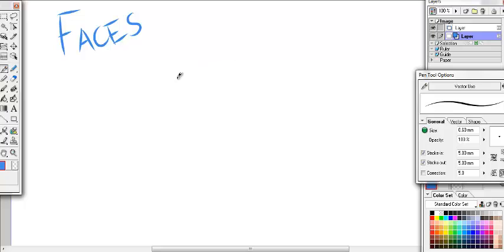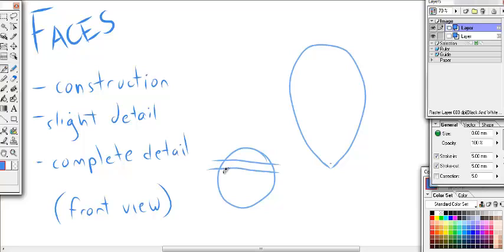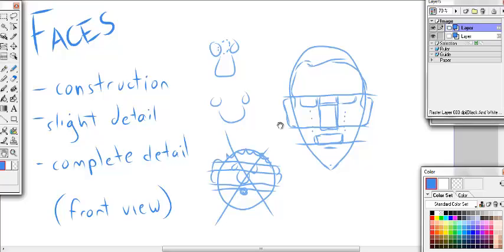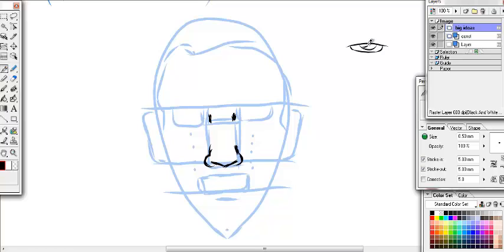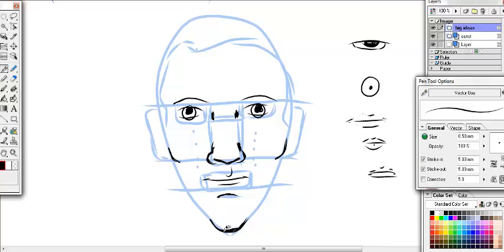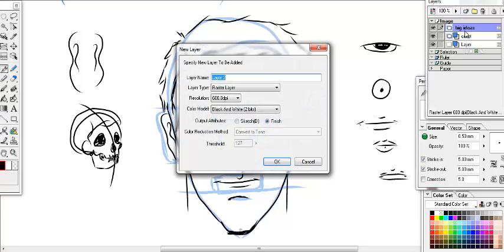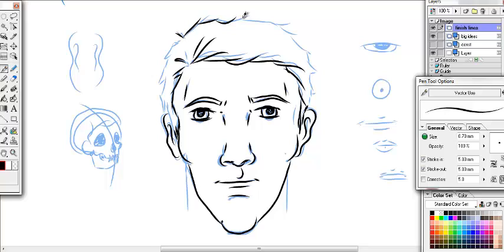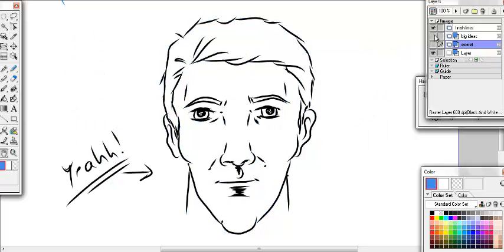Let's All Sketch #3: Faces (Front View)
These drawing tutorials are for beginners. I will do my best to use simple shapes, go step by step, and explain why we do the things we do when drawing!

In this video, we will start learning how to draw faces.  We'll start with the simple front-view of a face.  I'm going to show you how to 1. create construction lines, 2. use simple shapes as guides, and 3. place some refined lines on top to get our finished look!